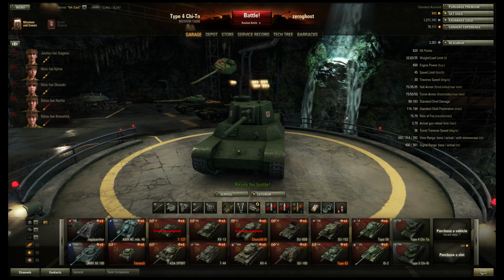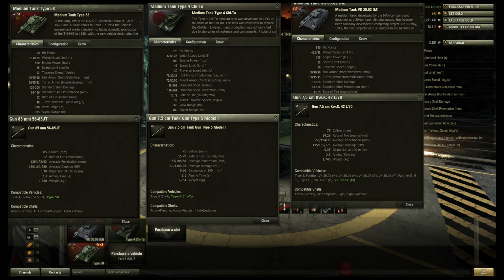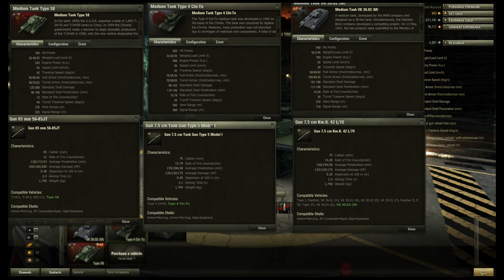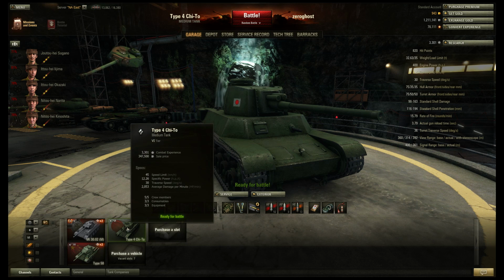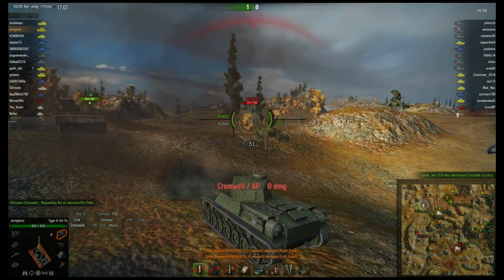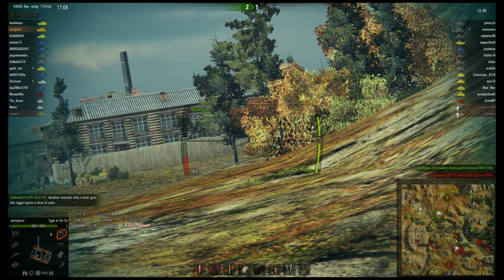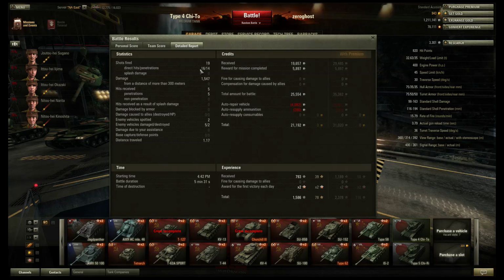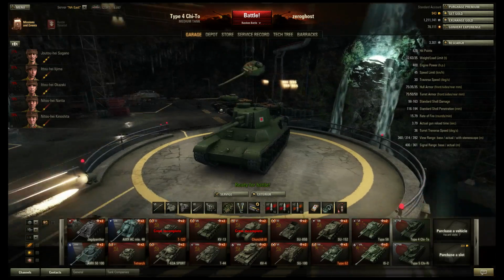World of Tanks: Chi-to review | TechDragon.info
Today we take a look at the Tier 6 medium Japanese tank, the Chi-to. In short: good gun, good depression, mobility is mediocer, armor none existent, very prone to module damage.

PC Specs:

Main HD: INTEL X25-M 80GB
Recording drive: 1 Western Digital Sata
OS: Windows 7 X64
AMD Driver: 14.4
Graphics: AMD Sapphire Radeon HD 6870 Series (overclocked to 935 Mhz)
Motherboard: ASUSTeK Computer INC. M4A785TD-V EVO
Memory: 12,0 GB Dual-Channel DDR3 @ 696MHz (6-9-9-24)